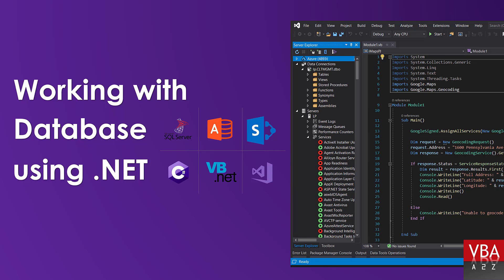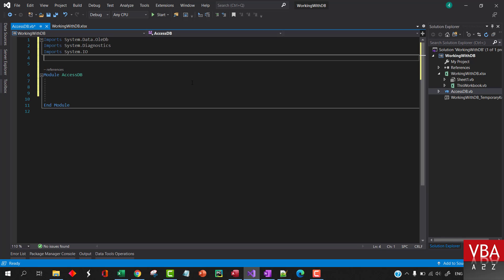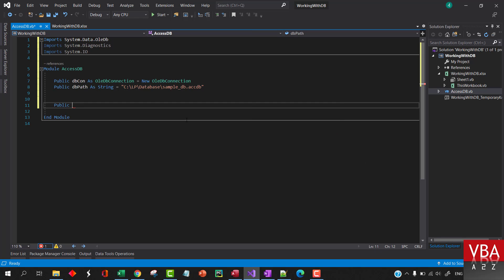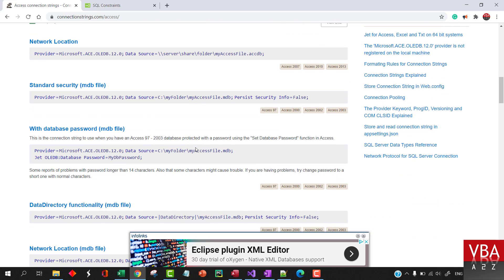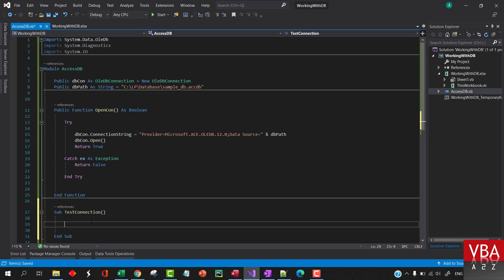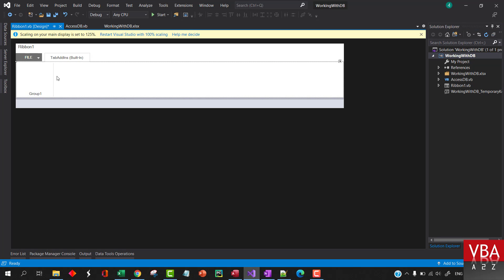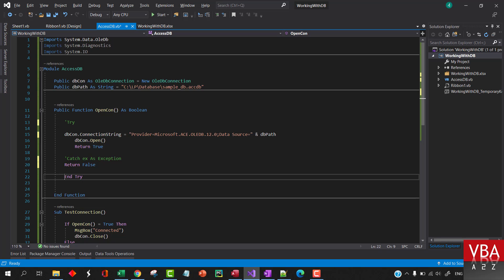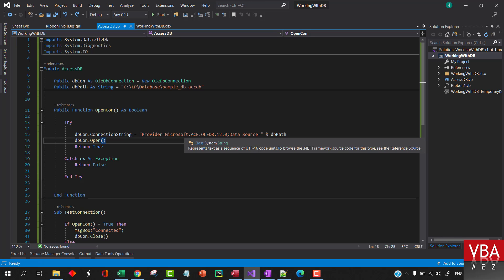Set up Oledb Connection to Database - Oledb .NET E03